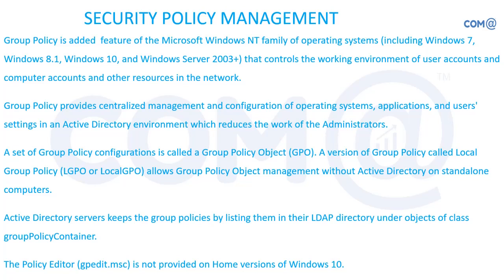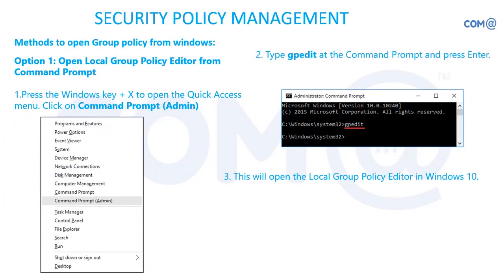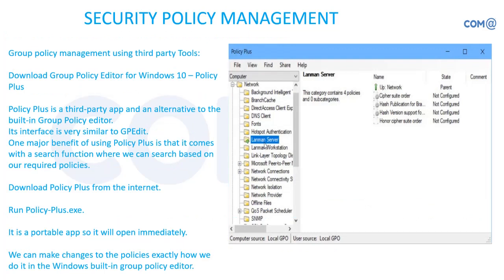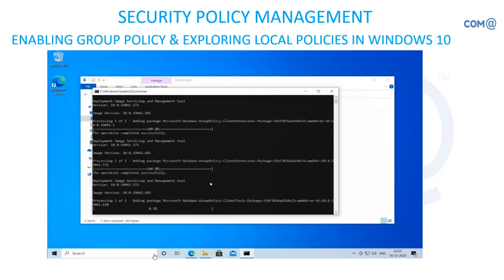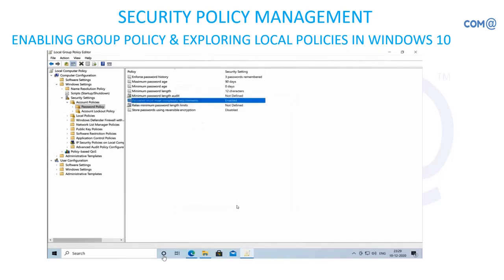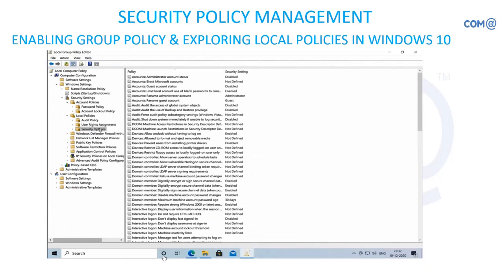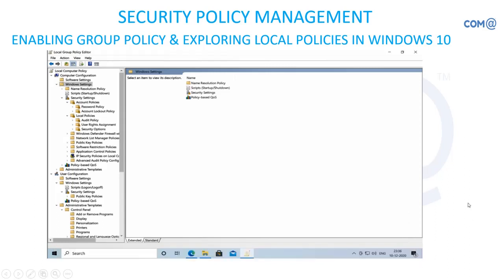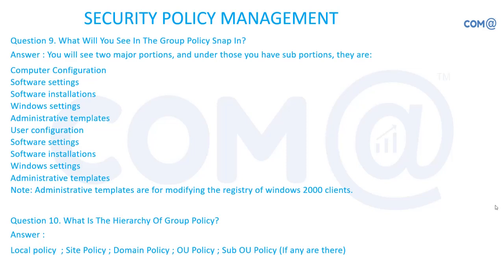Local Security Policy in Windows10 | Password Policy | CompTIA A+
Computer Hardware & Networking Full Course (Episode - 35)

      - Local Security Policy in Windows 10.